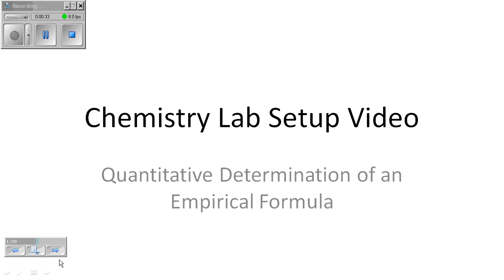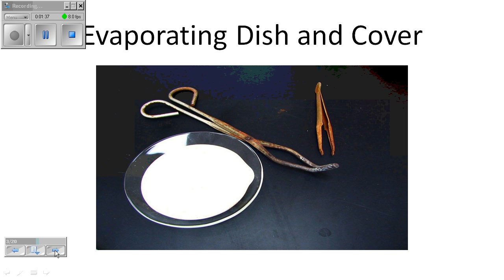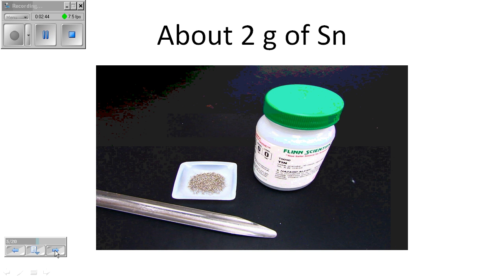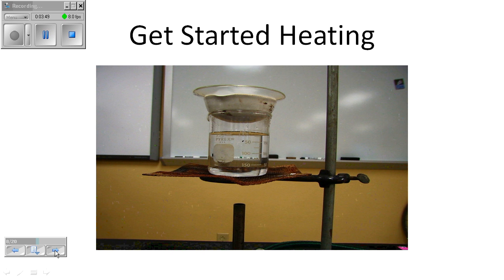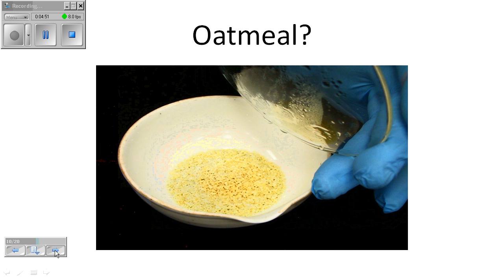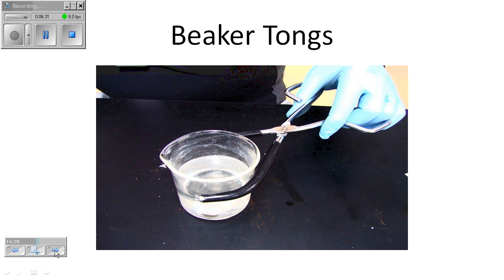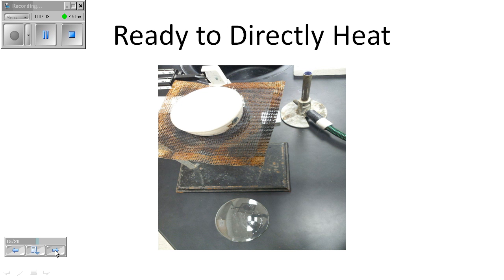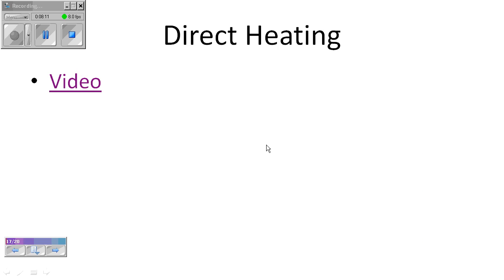Empirical Formula Lab Setup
Instructions for the Setup and Procedure for the Lab "Quantitative Determination of an Empirical Formula.